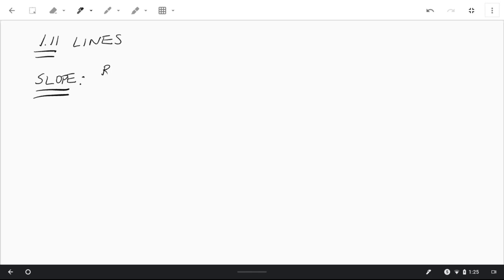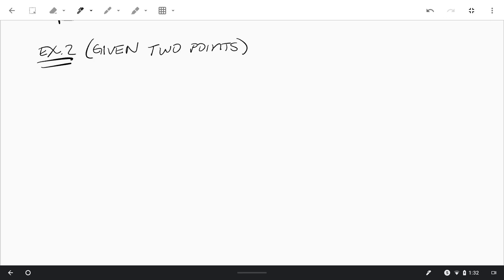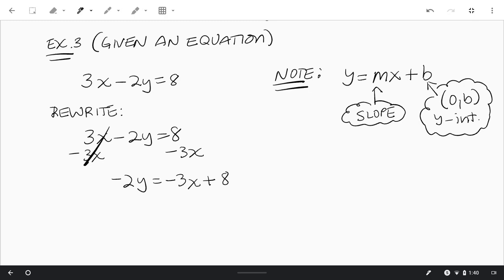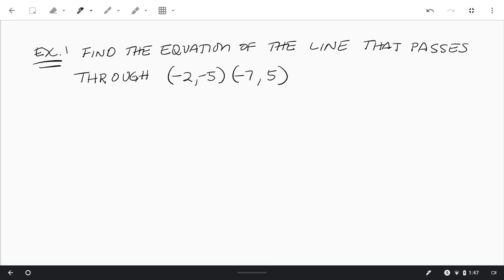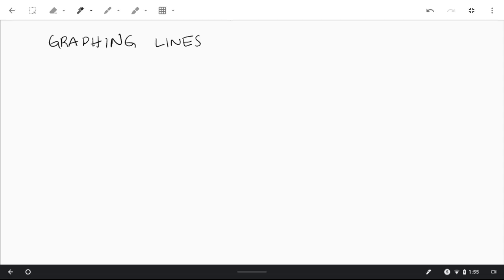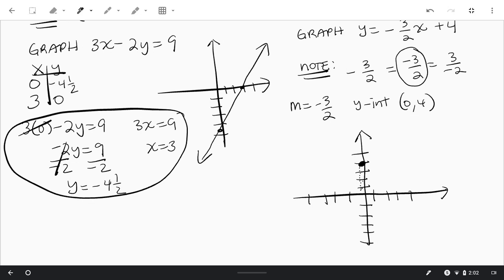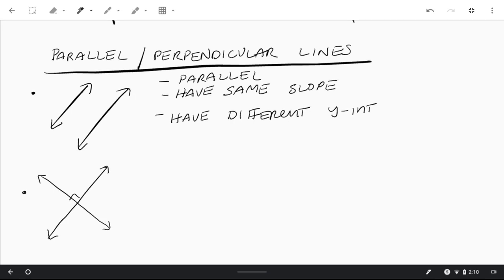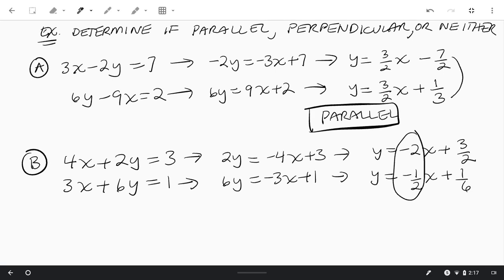M180 1 11 Lines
Explains how to find slope given a graph, two points, or an equation.  Also explains how to find the equation of a line passing through two points.  Also reviews how to graph a line using the intercepts and also using point-slope form.  It covers how to determine if two lines are parallel or perpendicular.